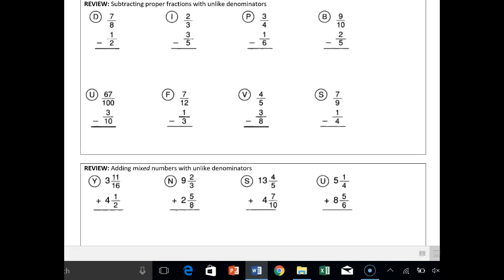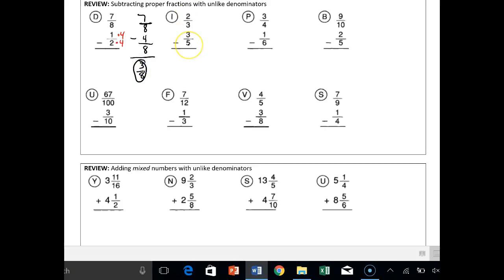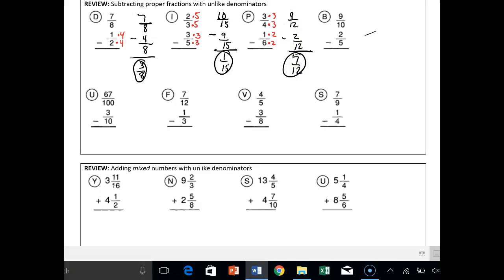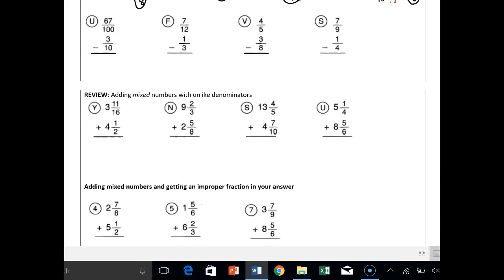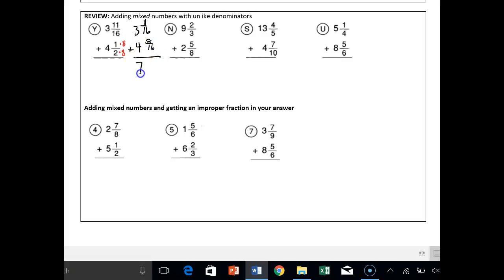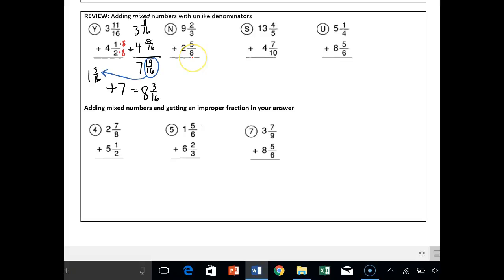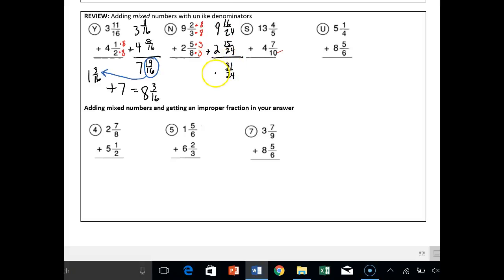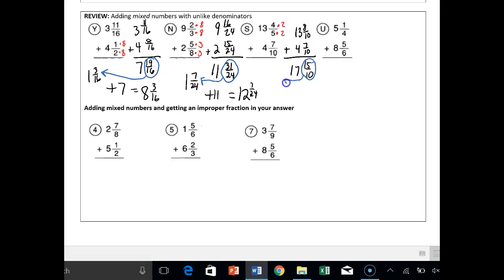Notes 2.1 pt.2